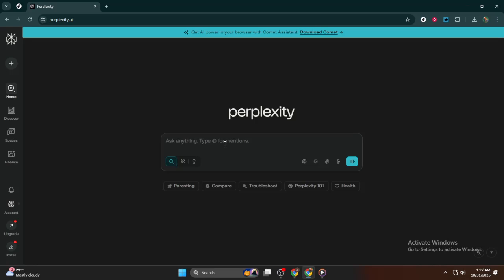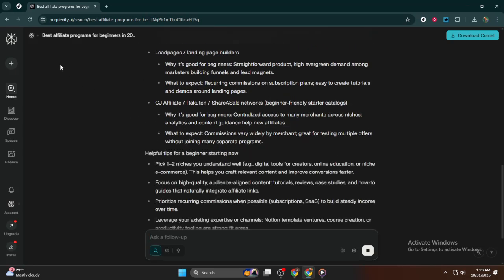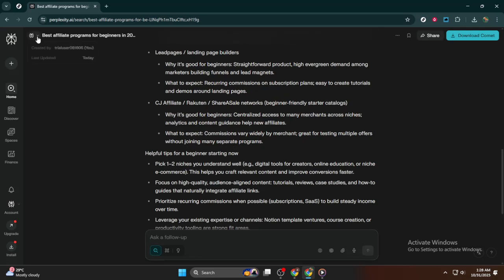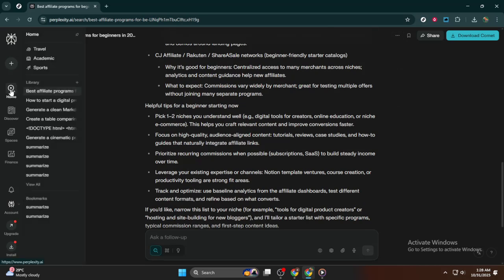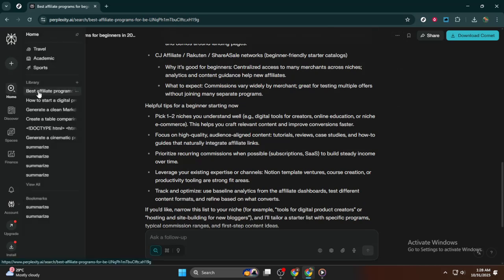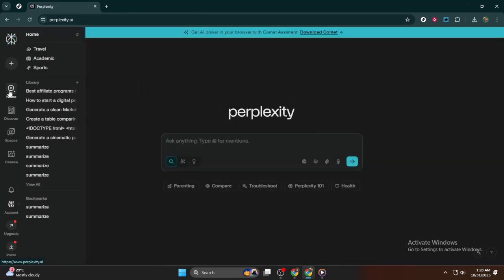How to Start a New Thread in Perplexity AI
Learn how to start a new thread in Perplexity AI — step by step. In this quick tutorial, I’ll show you how to create a new conversation, organize your chats, and manage threads effectively inside Perplexity AI’s interface. Perfect for beginners who want to use Perplexity for research, writing, or productivity.

Whether you’re on desktop or mobile, this guide will help you start a fresh thread easily, clear your old conversations, and keep your workspace organized.

How to rename or organize your threads ✅

How to delete or clear previous chats ✅

How to use thread history to manage multiple topics ✅

Tips for using Perplexity AI efficiently ✅

Why Watch:
If you use Perplexity AI for study, work, or content creation, knowing how to start and organize new threads helps you stay productive and focused. This short tutorial walks you through every step clearly and simply.

Call to Action:
Got a Perplexity AI topic you want explained next?

Suggested Tags:
Perplexity AI, Perplexity tutorial, Perplexity AI threads, how to use Perplexity, Perplexity new thread, AI tools 2025, productivity apps, research assistant AI, Perplexity chat